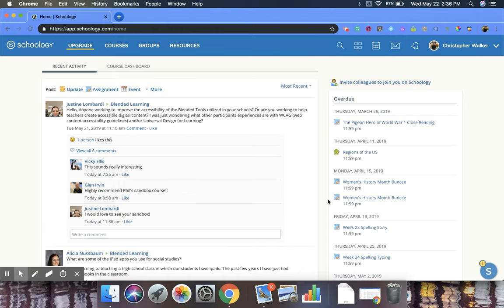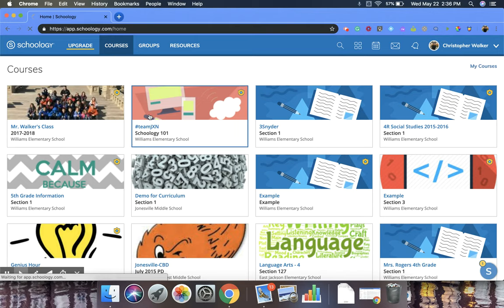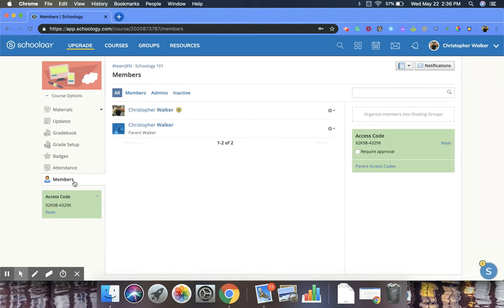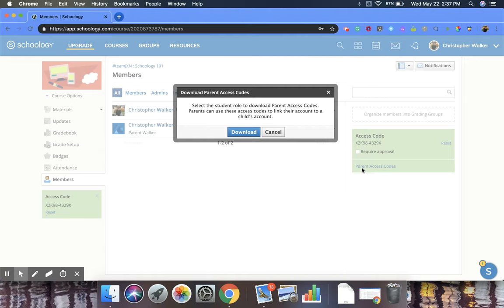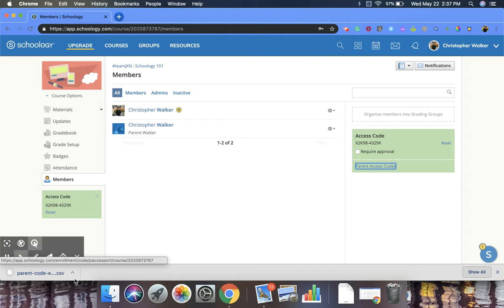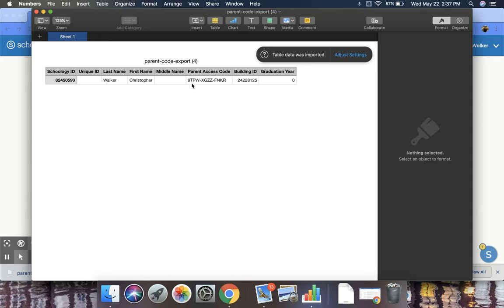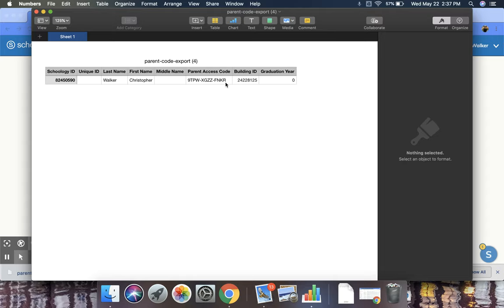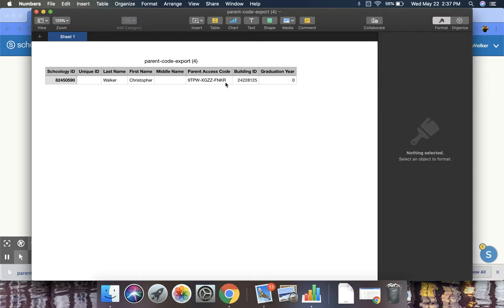Schoology: How to Get Parent Access Codes